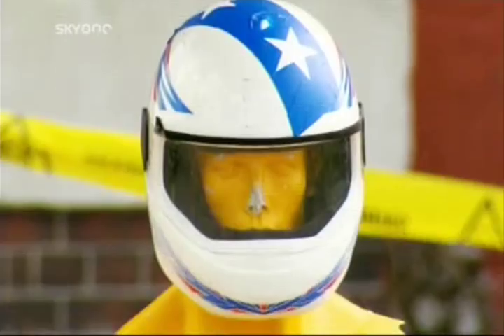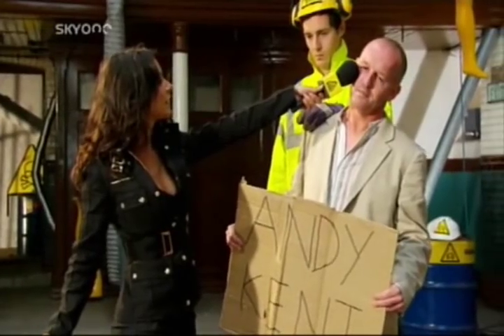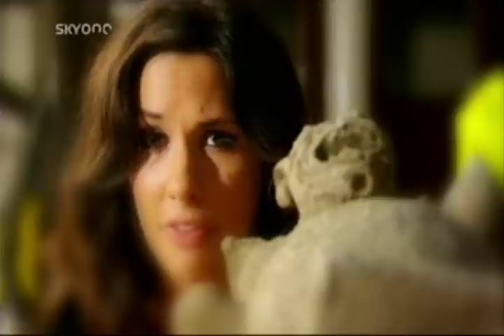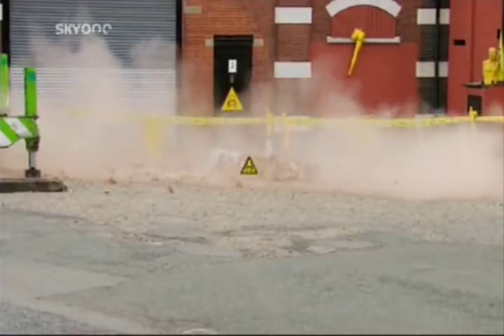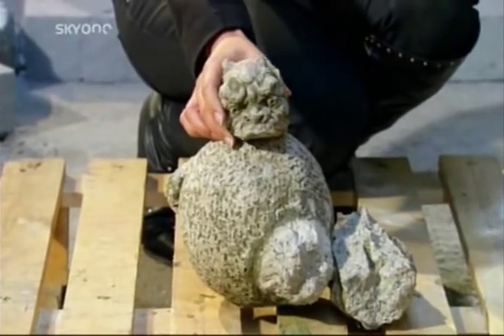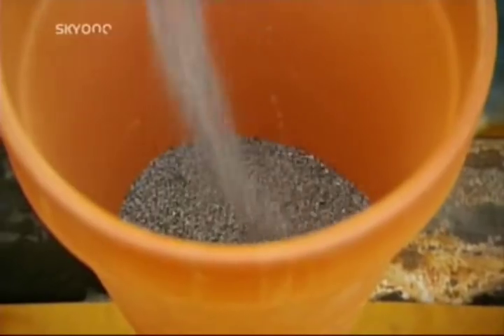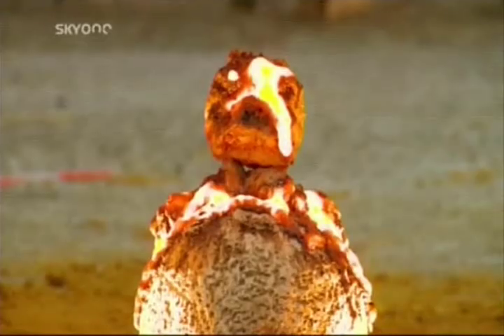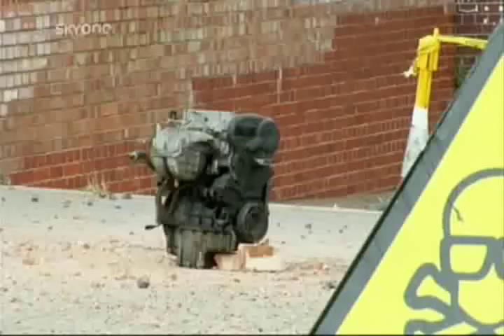How Hard Is Your Thing? #9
Brainiac Science Abuse 6 presents How Hard Is Your Thing. This is #9 in the series.